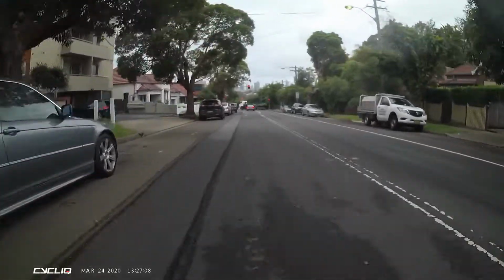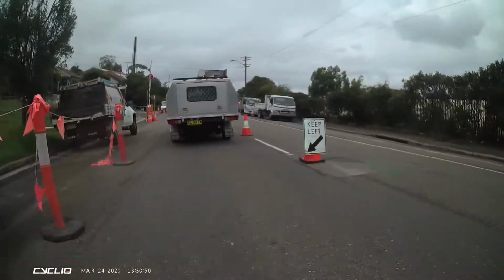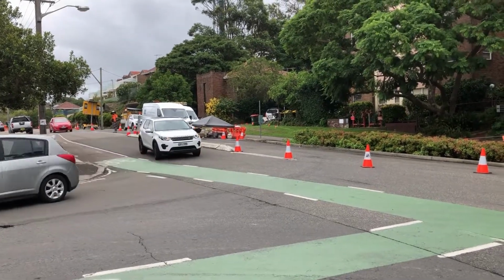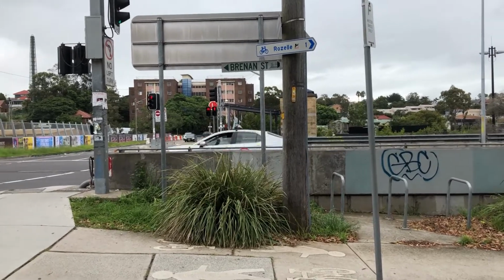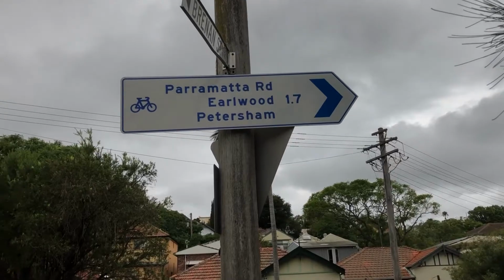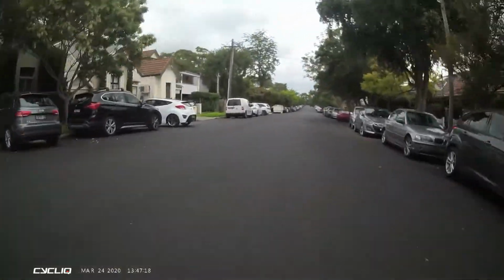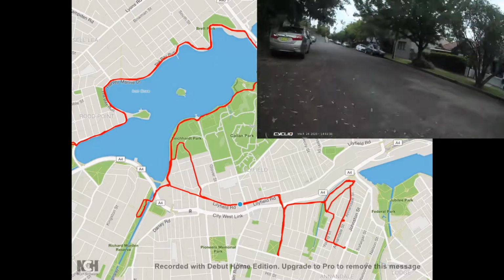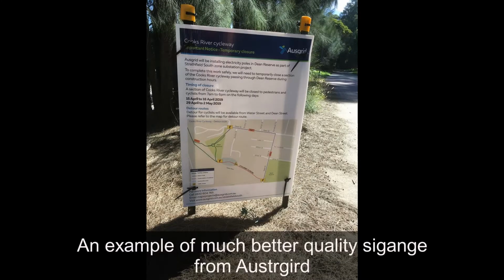Westconnex diversion wayfinding signage part 1 - how bad can it be?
Today, once again, I played the role of a clueless tourist or new resident who doesn't know the area and tried to find my way to the Anzac Bridge via the Catherine St diversion - because as you roll down Lilyfield Rd, there is a big sign telling you that the way to the city is via Catherine St. Therefore, I obeyed the sign.
From there, it's just a comedy of errors. It's not all bad news though - I got to have a look at bits of a suburb I have never seen before, and I found a very groovy cafe that I want to revisit. But if it was 6am and you were trying to find your way into the city via this route - forget it.
If I have some time this week, I'll start where this video finishes and do the next section. This may end up as two parts , three parts or even a four part trilogy. I'm not really looking for hazards at this point - I am simply trying to find my way from A to B, and that is enough of a struggle.